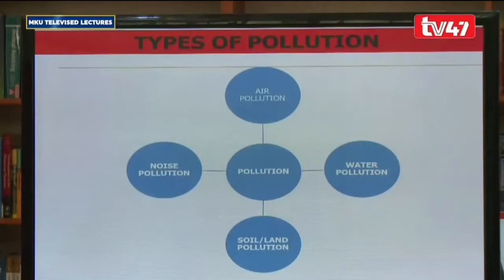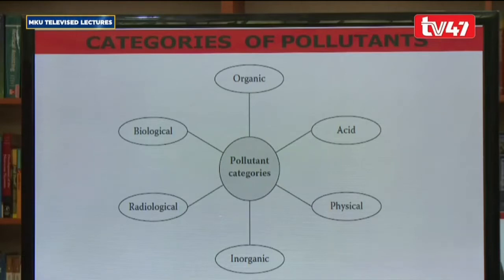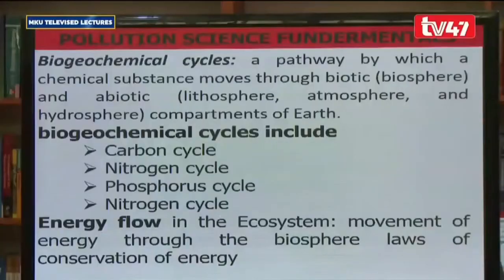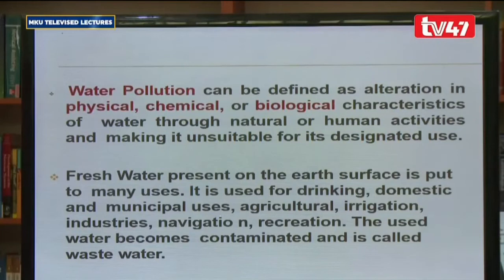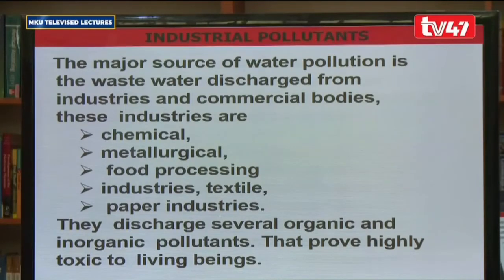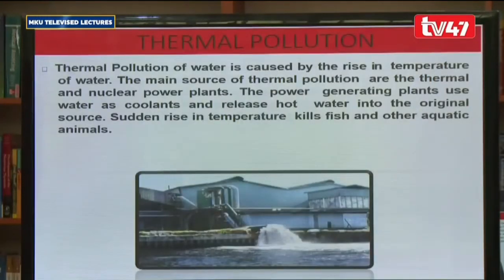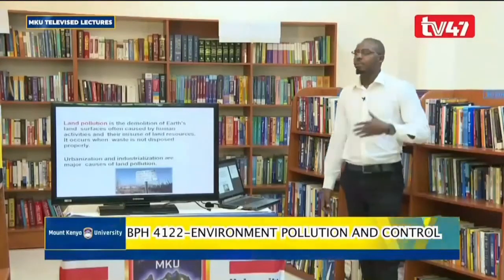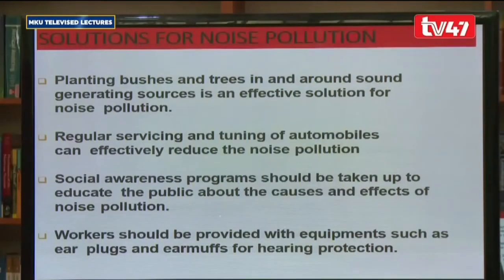Catch MKUTelevisedLecture on TV47 today we're learning Environmental pollution